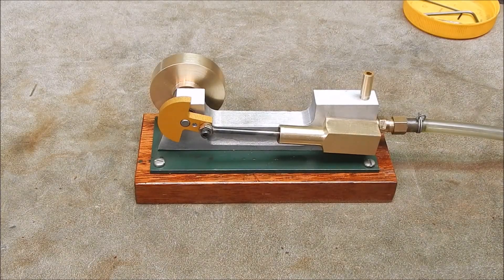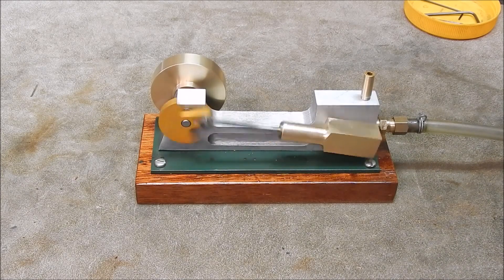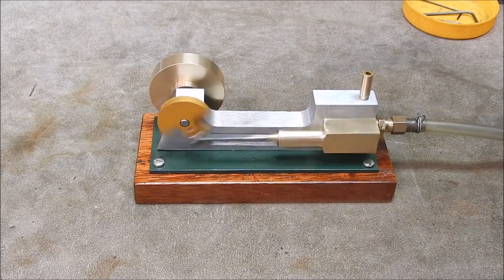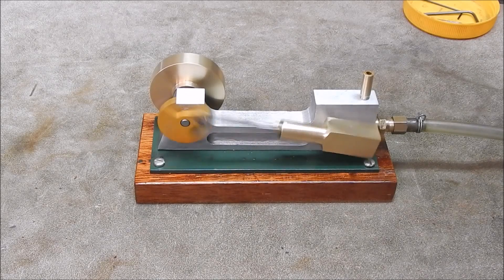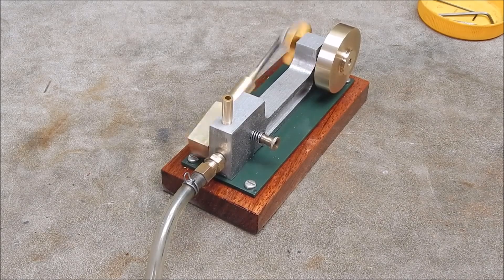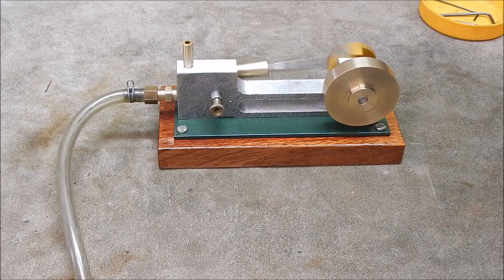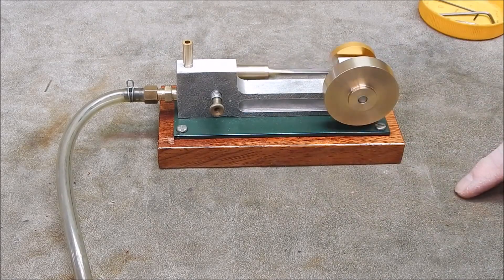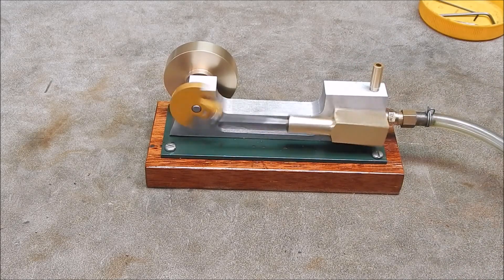The "stretched" wobbler steam engine is complete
A quick look